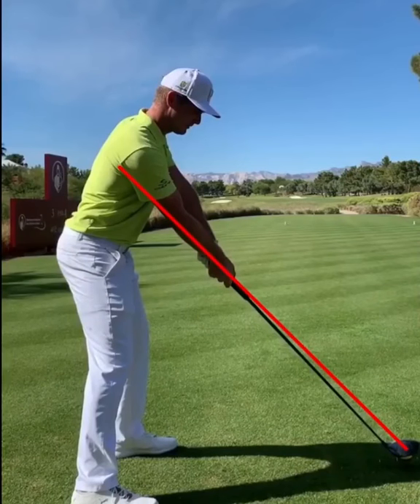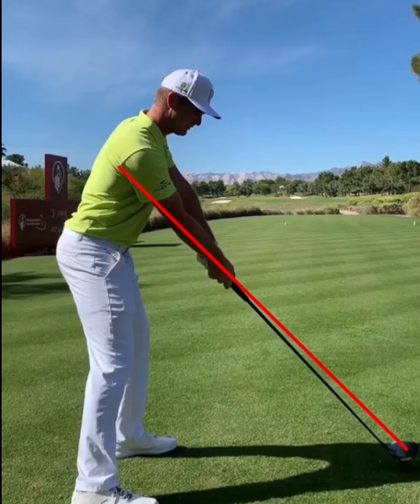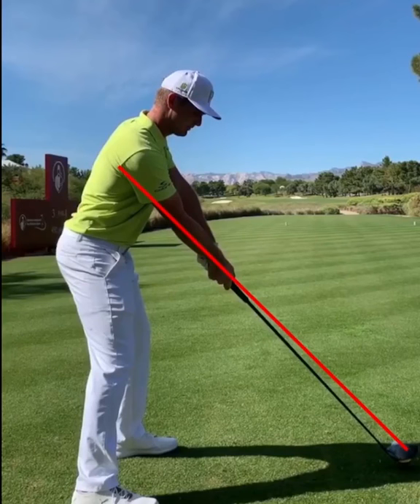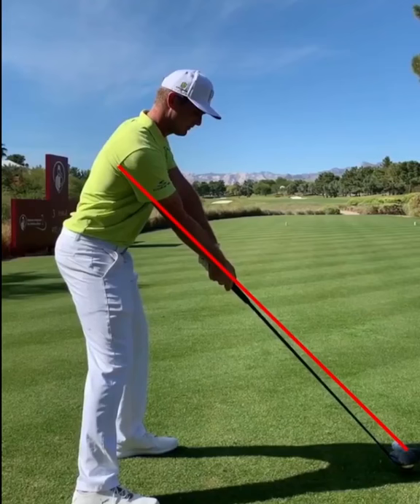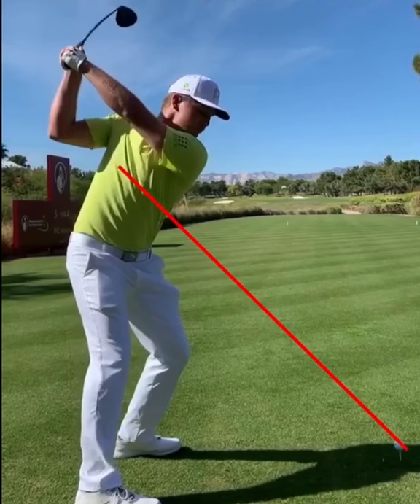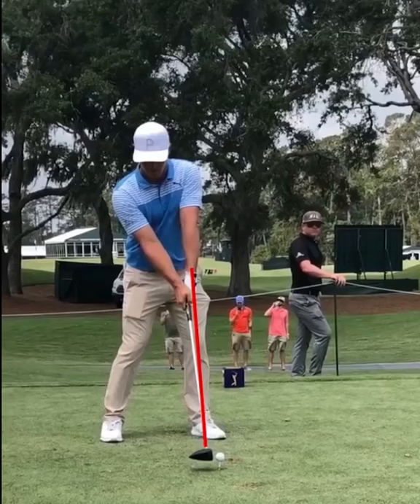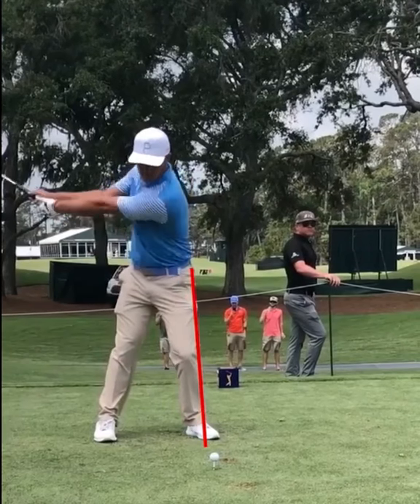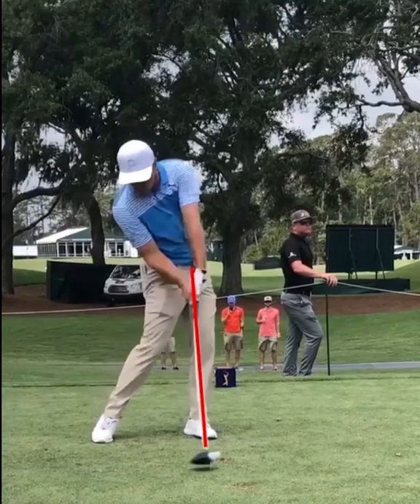Swing Analysis: BRYSON DECHAMBEAU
BRYSON DECHAMBEAU SWING ANALYSIS

Bryson DeChambeau One plane swing breakdown. For more swing analysis go follow Travis Fulton Golf.